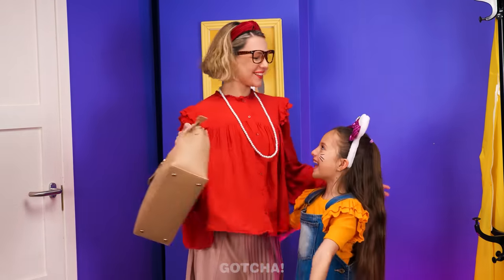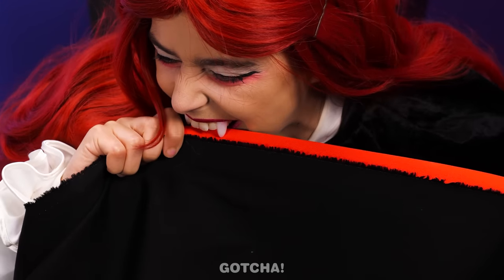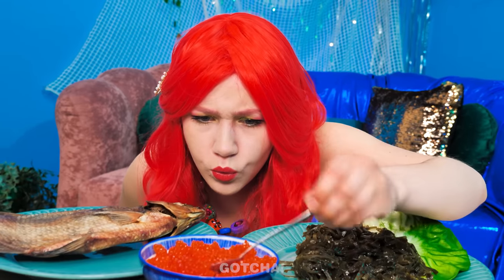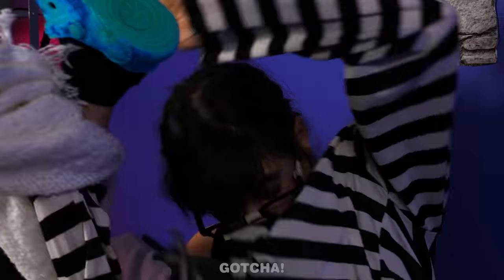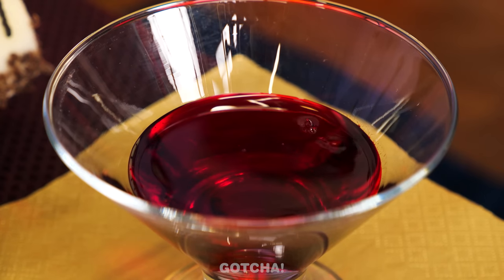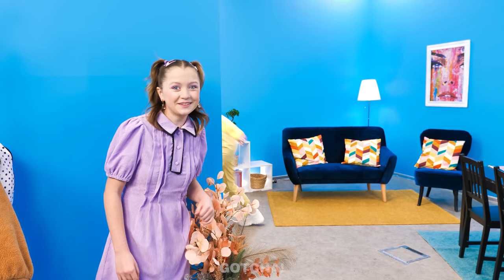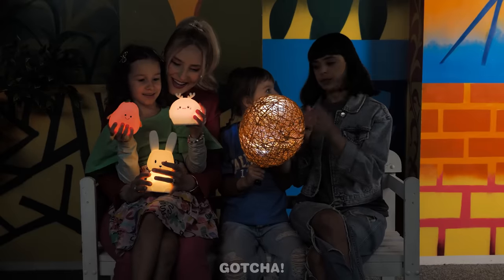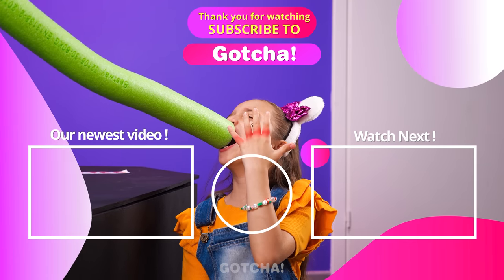Good Barbie Babysitter vs Bad Vampire Babysitter! *Genius Parenting Hacks*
Barbie👸🏼 has always been famous for her kindness, while vampires🧛 are always portrayed as evil, but does this mean that Barbie👸🏼 will be a good babysitter and a vampire🧛 will be a bad nanny?